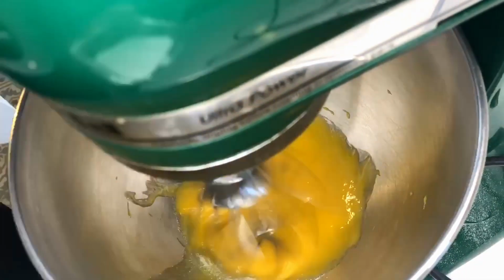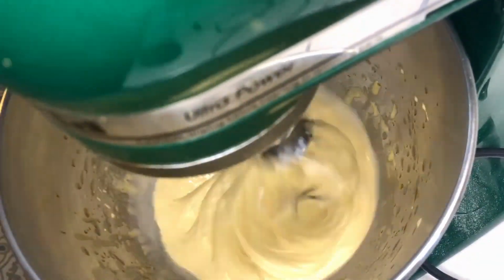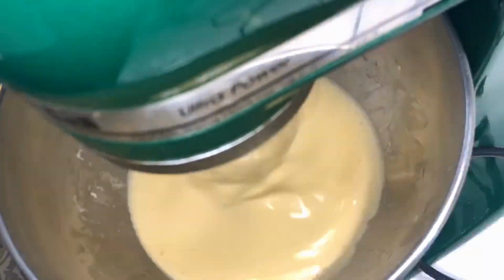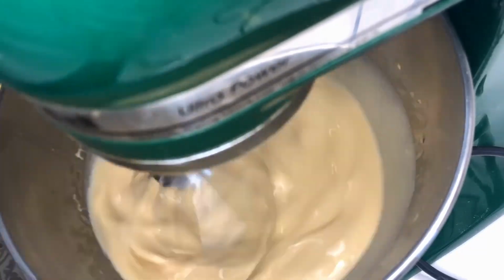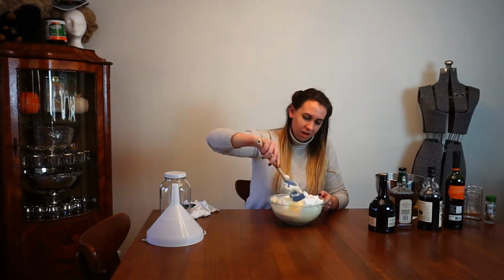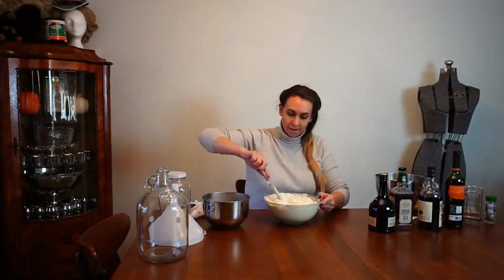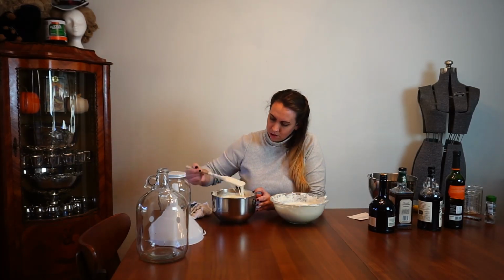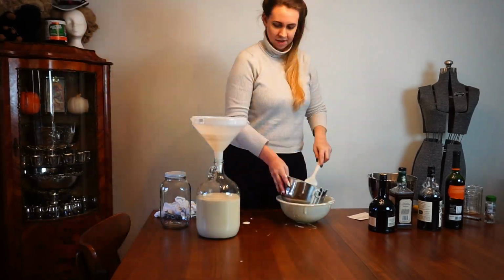Historical Costumer Makes George Washington's Eggnog Recipe!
I made a historical Eggnog recipe often associated with George Washington! (It's actually a 19th Century recipe, but it's an interesting association of history!)
-Subtitles coming!